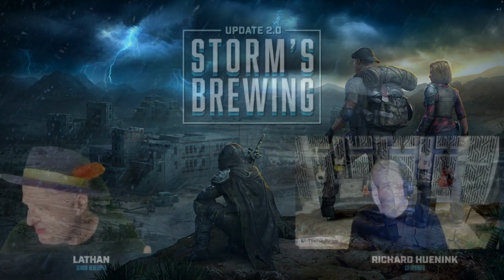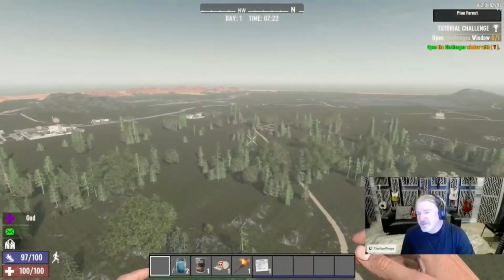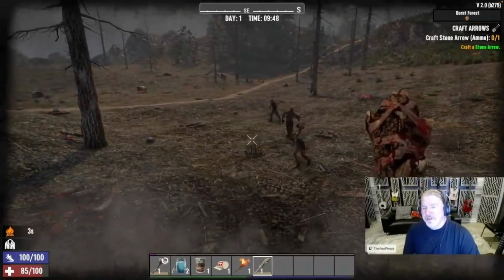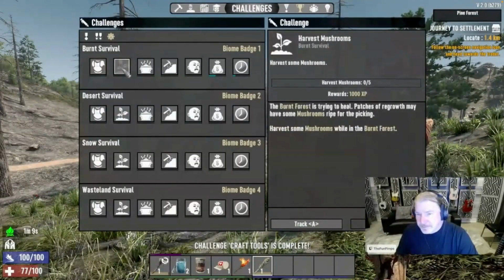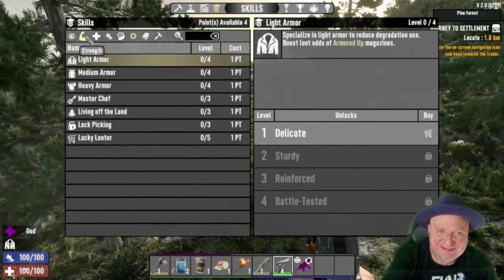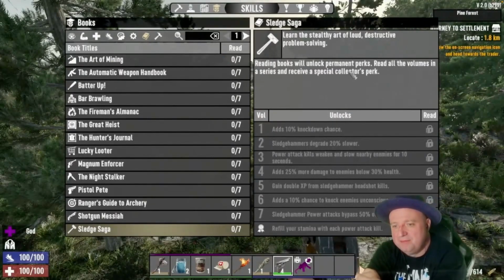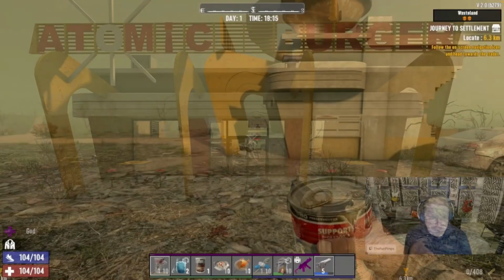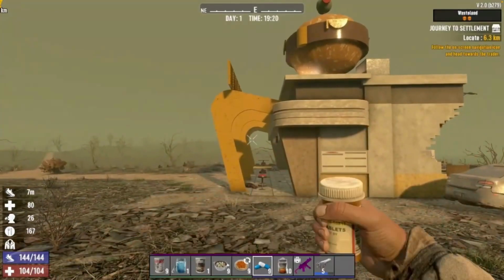Storm's Brewing: Dev Stream Recap - 7 Days to Die V2.0 Update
The Fun Pimps' Richard Huenick and Latham Meadows (Fubar Prime) livestreamed on June 10, 2025 to update players of 7 Days to Die on the upcoming release. Pip sifts through the 2 hour stream and gives you the pertinent information in about 10 minutes.